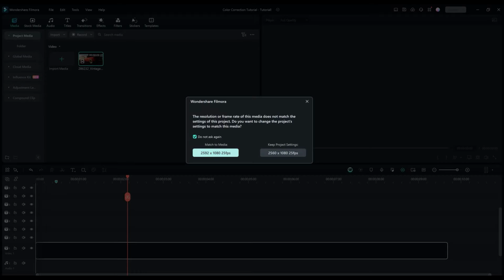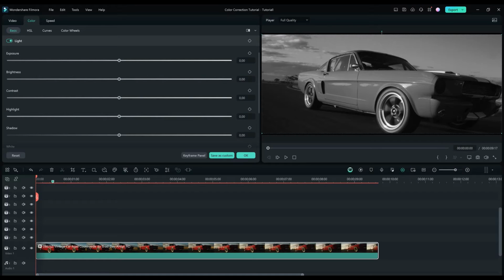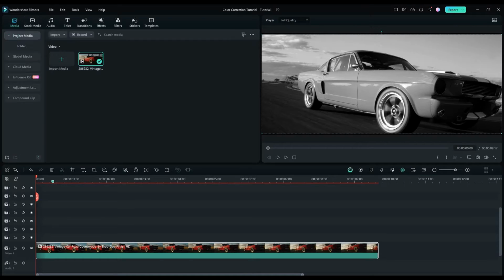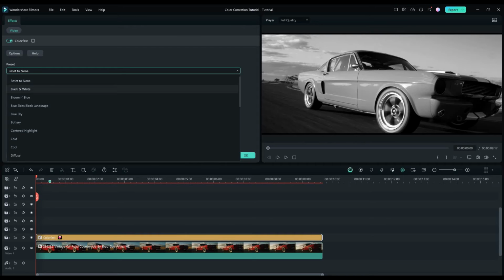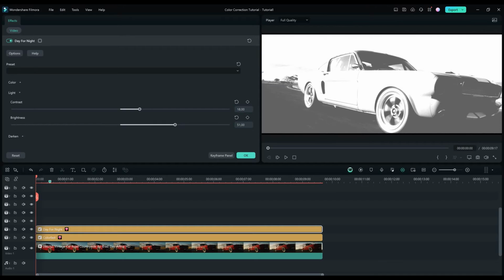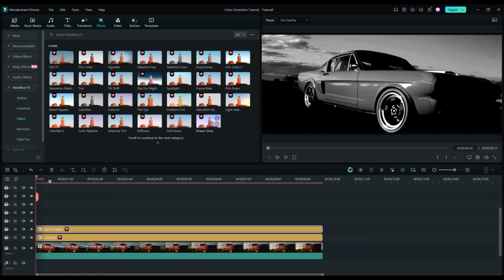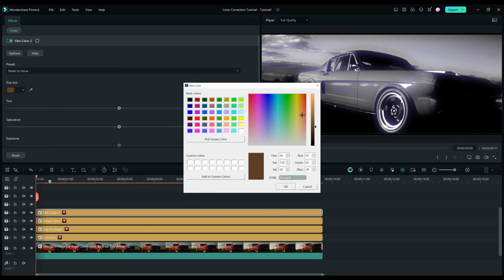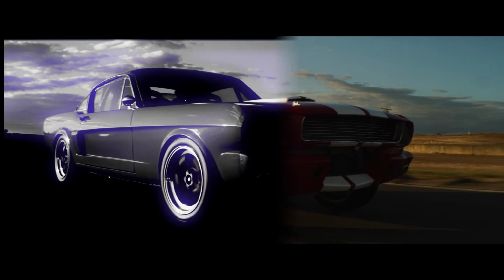Color Correction Tutorial in Filmora 13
Hey guys, today I'm going to show you how to Color Correct like a professional using Filmora 13!